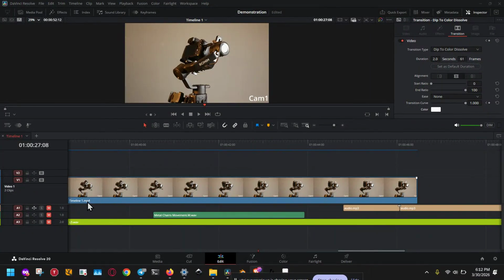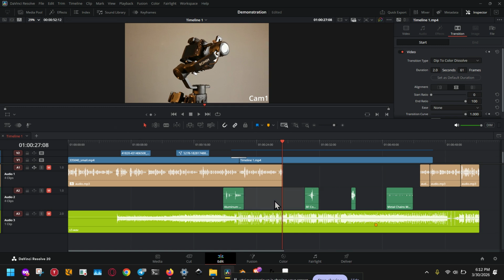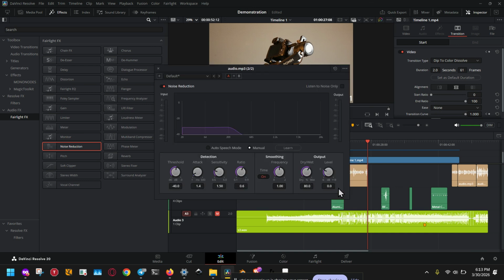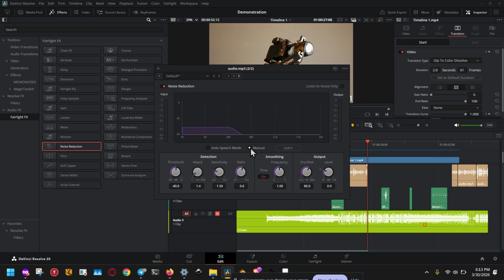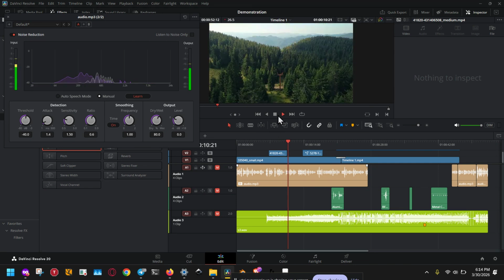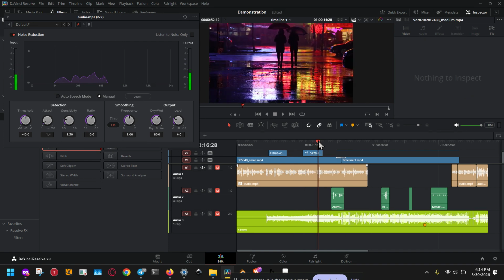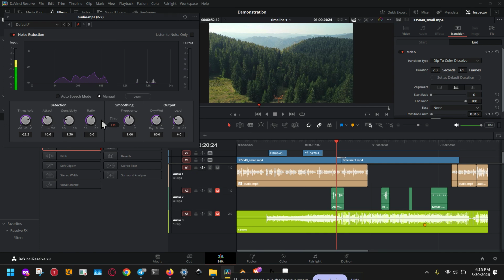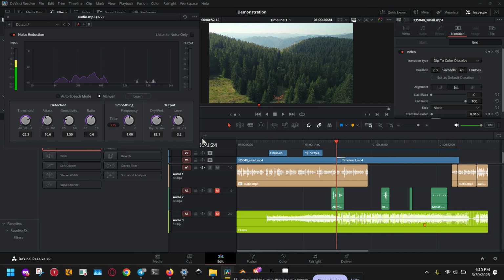How To Remove Background Noise In Davinci Resolve (2026 Easy Guide)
Learn how to remove background noise in DaVinci Resolve using the built-in Noise Reduction effect. This step-by-step guide shows how to apply the plugin, learn the noise profile, and fine-tune the settings for cleaner audio.

Timestamps
0:00 Intro and overview
0:19 Open the Effects Library
0:37 Search for Noise Reduction and apply it
1:00 Switch to Manual mode
1:15 Select a noise-only section
1:35 Click Learn and play the noise sample
1:57 Turn off Learn after capturing the profile
2:08 Preview the filtered speech
2:18 Adjust Threshold sensitivity
2:34 Fine-tune Sensitivity and Ratio
2:53 Blend with Dry/Wet output
3:10 Outro and final tips